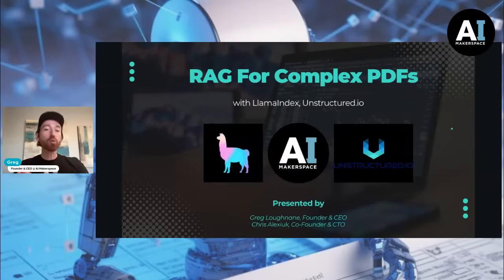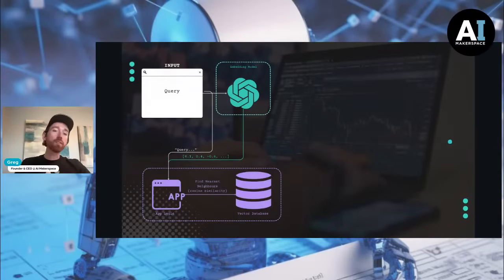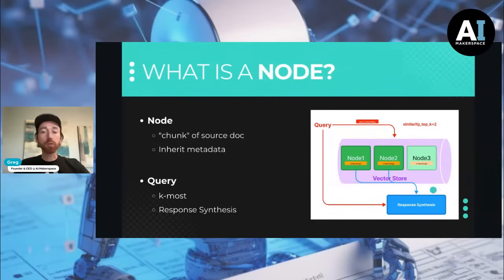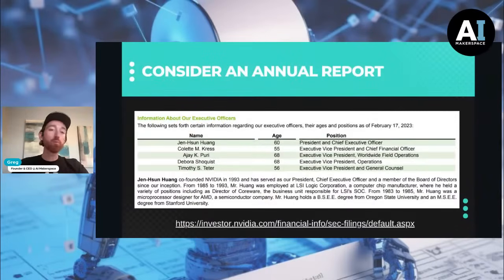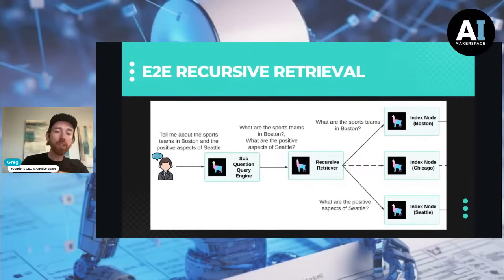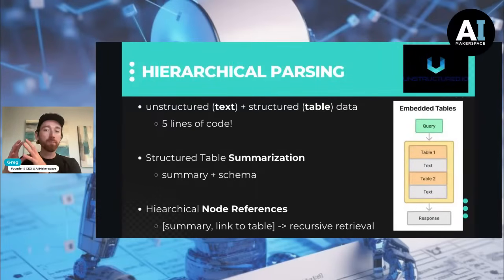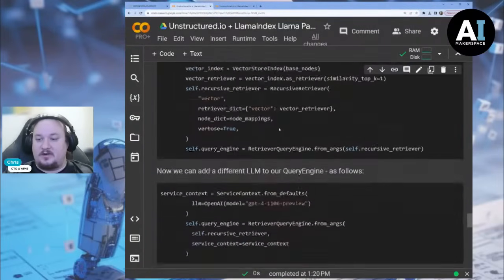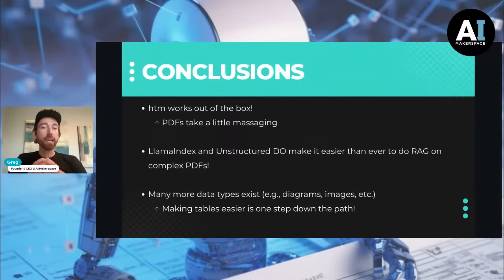RAG for Complex PDFs with llamaindex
GPT-4 Summary: Discover the Future of AI Document Handling: Unveiling LlamaIndex and Unstructured.io's Breakthrough in RAG Systems! This must-watch event is perfect for AI engineers, business leaders, and LLM practitioners eager to explore cutting-edge tools for processing complex PDFs with tables, graphs, and diagrams. Learn how to integrate tabular and semantic data into RAG pipelines and enhance QA on intricate documents. Don't miss out on live code demos, insightful slides, and the chance to see if these innovative solutions live up to the hype. Join us to transform your approach to handling complex documents with AI!

Speakers:
​Dr. Greg, Co-Founder & CEO AI Makerspace

00:00:00 Challenges with Complex PDFs
00:03:33 Solving the PDF Problem with RAG
00:07:18 Understanding Vector Database Query Processing
00:11:11 Understanding Nodes in Llama Index
00:15:00 Streamlining Business Insights with Data
00:19:00 Advanced Recursive Retrieval Techniques
00:22:46 Setting Up Embedded Tables with Llama Pack
00:26:50 Harnessing Llama Index for RAG Systems
00:30:35 Efficient PDF to Structured Data Conversion with Llama Index
00:34:10 Introduction to Managing Unstructured Data
00:38:19 Understanding Recursive Retrieval
00:42:01 Combining Knowledge Graphs and Vector Databases
00:45:28 Understanding Text Data and OpenAI Compatibility
00:49:55 Efficient Metadata Filtering for Large Document Sets
00:52:29 Understanding PDF Extraction Tools: Pi PDF vs. Unstructured
00:56:04 Understanding Retrieval Augmented Generation (RAG) vs Document Question Answering
00:59:46 Closing Remarks and Feedback Invitation